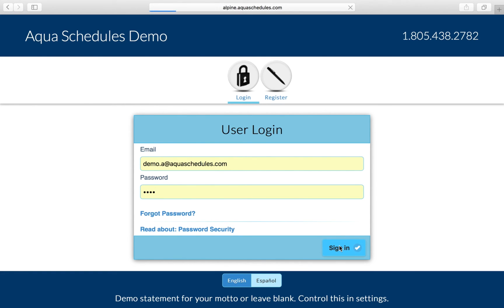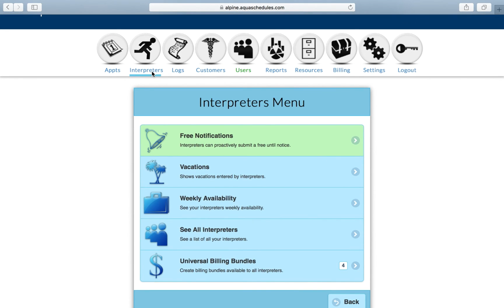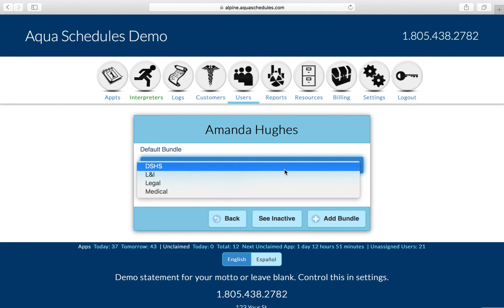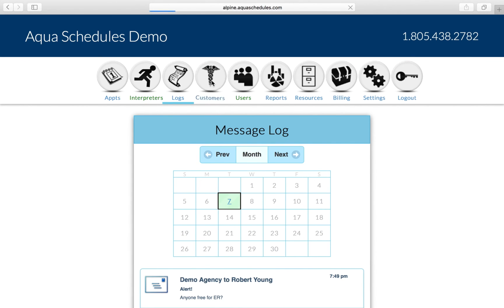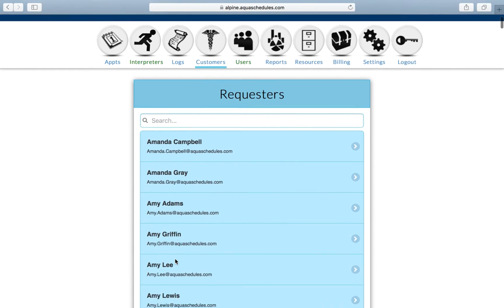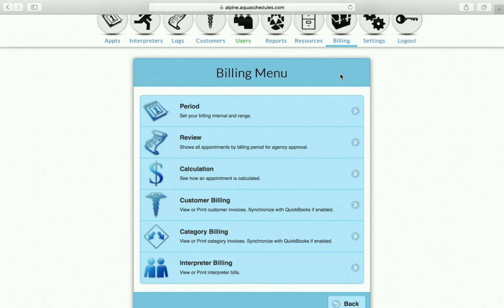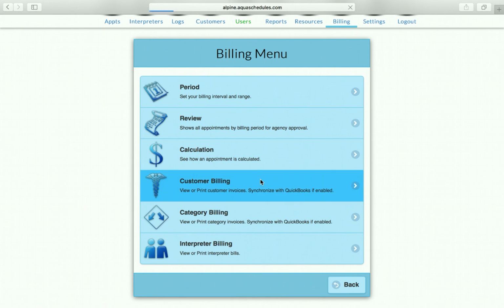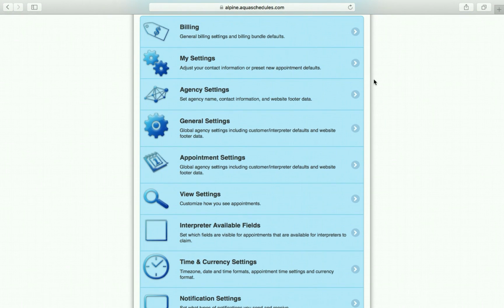Aqua Schedules - Agency Tour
Welcome to Aqua Schedules!
In this video, we will take you on a high level tour of the scheduling system using the agency interface.
Please look at our other videos that focus on each specific feature of the scheduling system as well.

When we log in, the first menu we see is the appointments menu. This  menu is where we create and manage all appointments from the initial creation up until billing and invoicing. Lets take a quick look into each section to show what each area is intended for.

Day view shows all your scheduled appointments for a particular day and gives detailed information of each appointment. Click on the invoice number under the view category to view the appointment details.

Week view shares the same design as day view except it lists all scheduled appointments from today's date up to seven days from now.

Month view shows the months calendar and displays the current amount of appointments scheduled for each day. Click on any day to be directed to that days day view.

Interpreter view gives you a visual view of your interpreters schedules and also helps you to quickly spot overlapping appointments represented by blue transparent bubbles.

Billing period view lists all appointments for a certain month. Click on the Dropbox to choose any month you are looking for.

Unassigned appointments gives you a list of all future appointments that are not currently assigned to any interpreter.

The search area gives two methods for finding appointment. Search by appointment ID allows you enter a specific appointment ID which then brings up that appointment. Search by date range allows you to set limits on the dates you want to look at.

Add appointment let you quickly add a new appointment. This is a generic appointment form that can be heavily customized based on your agencies needs.

The interpreters menu manages all interpreter information in one area.

Free notifications shows a list of interpreters who mark themselves currently free or free until a certain time. The interpreters menu will flash in green letters showing that an interpreter posted their availability.

Vacations allows you to see when interpreters have taken time off. It displays past and future vacations that interpreters have posted and when you click on today, it filters out only the interpreters who are currently on vacation today.

Weekly availability lets you see when interpreters are free to take appointments. Choose an interpreter from the Dropbox to see their availability. The agency is also able to edit the times that the interpreter has set.

See all interpreters provides a list of all your active interpreters. Here we have the interpreters name and email. Their phone number, the date of registration, their gender, and their language or languages they interpret in. Click on anyone of your interpreters and a control panel will appear where you manage their account. Click on personal settings to view or update any information if needed such as their phone number or address.

When a phone number is entered this interpreter will receive alerts from the agency via text message. You can also set the time zone and mark if they are certified.

Documents allows the agency to upload any documents that you or the interpreter may need such as any certifications or background checks.

User languages lets you assign one or multiple languages to a certain interpreter. This allows interpreters to be able to view appointments in only those languages.

Billing bundles is where you would set the pay rate for a particular interpreter. This is helpful if your agency pays a different rate to each interpreter. Perhaps depending on what type of appointment the interpreter does. Here you can add a bundle and then choose the bundle from the Dropbox.

Weekly availability shows you the weekly availability for this particular interpreter.

If an interpreter has forgotten or wants to change their password, this setting allows the agency to set up a temporary password for the interpreter.